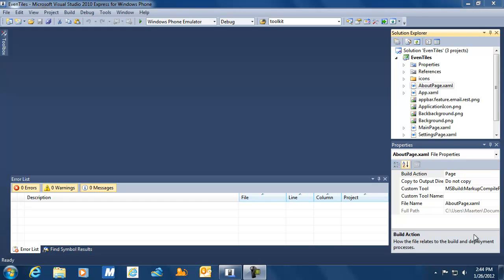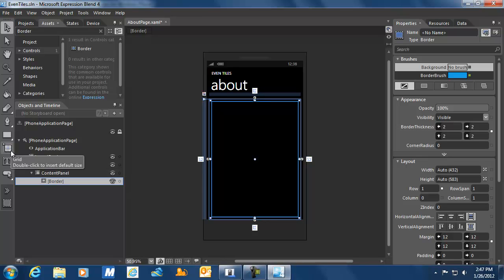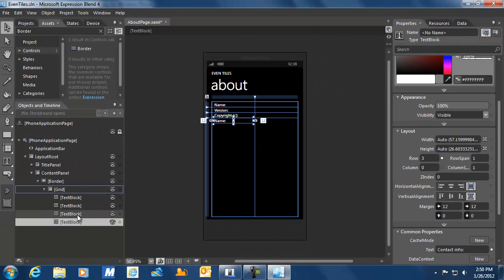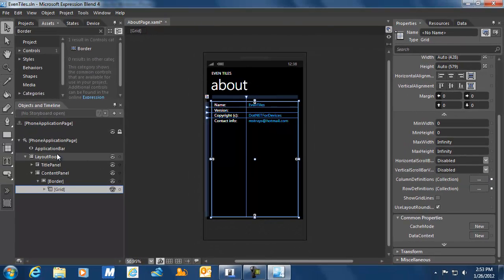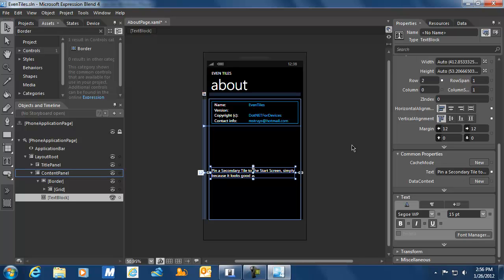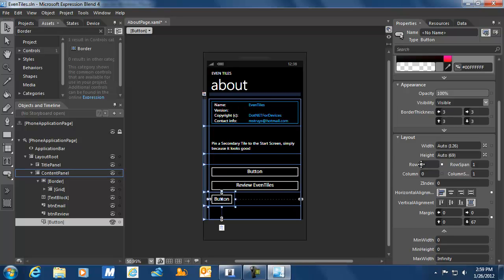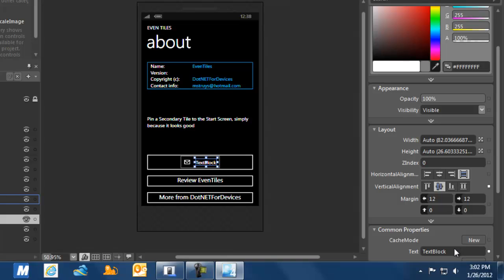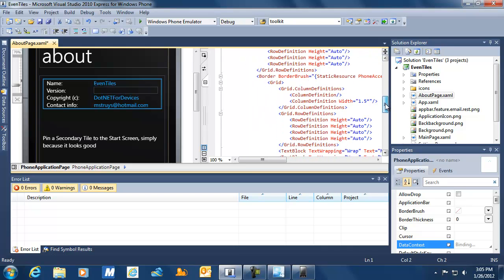EvenTiles-Episode15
In this episode of EvenTiles you will learn how to create the UI for a 'typical' About Page for a Windows Phone application using Expression Blend.